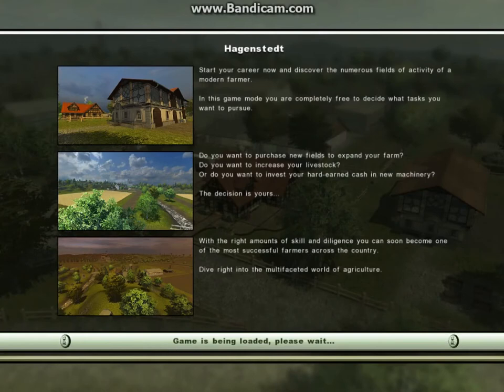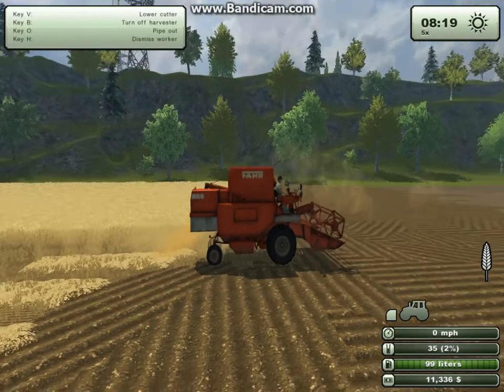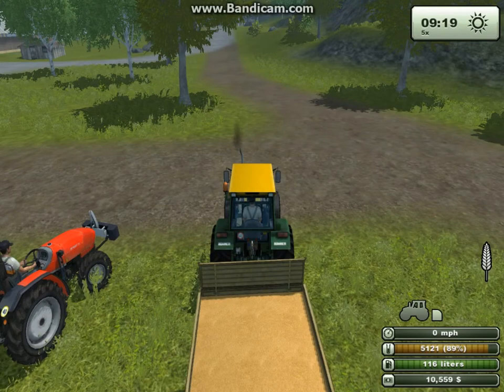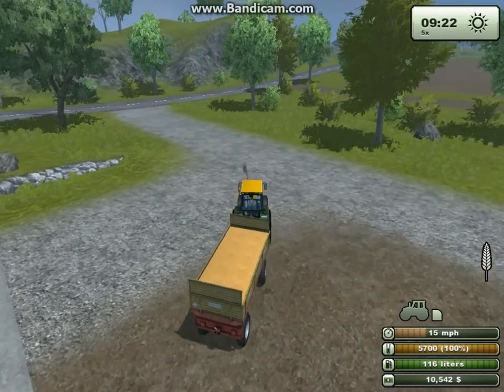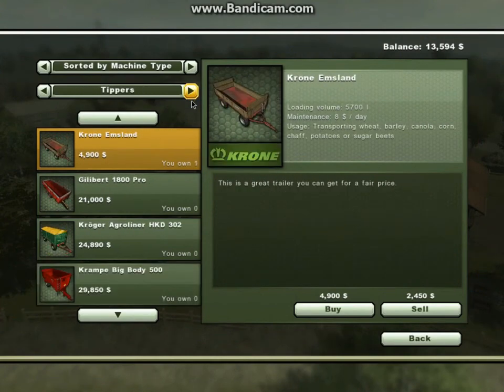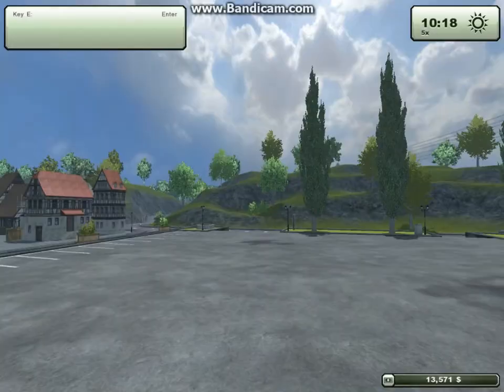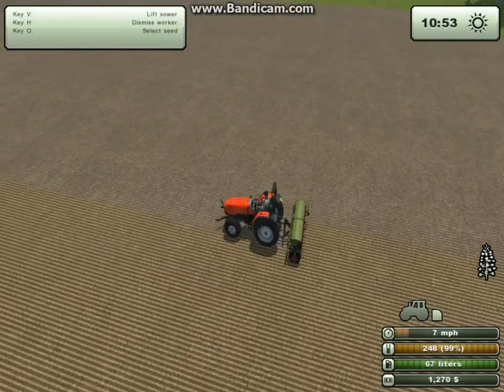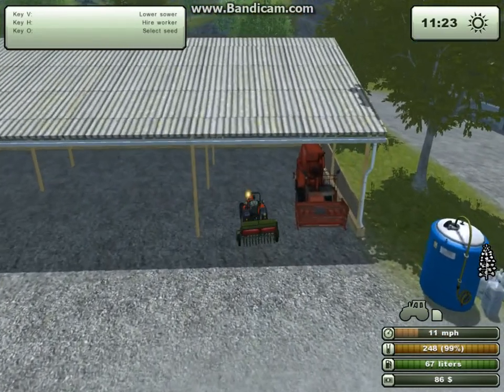Farming Simulator 2013 -Lets Play- P2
V V V V V OPEN ME V V V V V

farming, simulator, 2013, 2011, gameplay, letsplay, part1,
 part2 Cow John Tractor Playthrough "Agriculture (Professional Field)"
 "Simulation (Software Genre)" "Cow (film)" Farmer Pig Cows Episode
Pulling Goat Chicken Sheep Lagoon Part3 Ep1 Harvest Holland Pt1 Ep2
Goats Pt2 Part4 Cattle Ep3 Pt3 Part5 2mp4 Ep4 Case Pt4 Ep5 Pt5 Episode1
 Ep6 Corn Massey Part6 Drama Pigs Ep7 Pt6 Barn Pledge Milk Berry
 Ferguson Ep8 Farmers Horse Totally Season Series Ranch Episode2
Ep10 Ep9 Proxy Ep11 Season2 Season1 Ep12 Animals Spies Episode3 Combine
International Dairy "Episode Part1" Antique